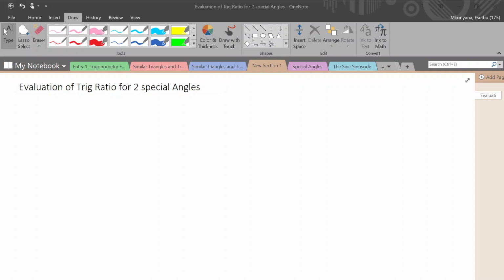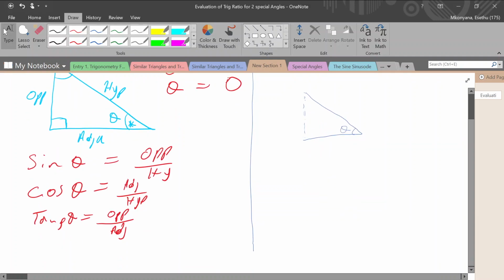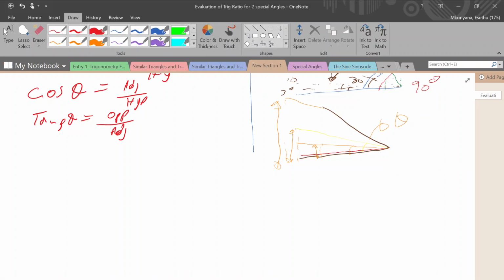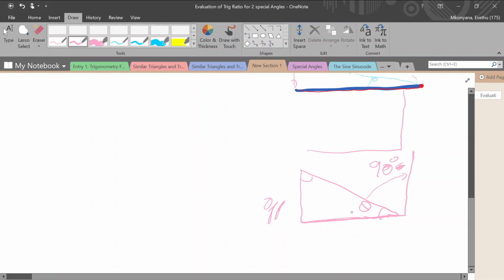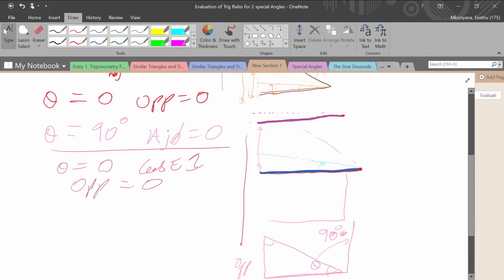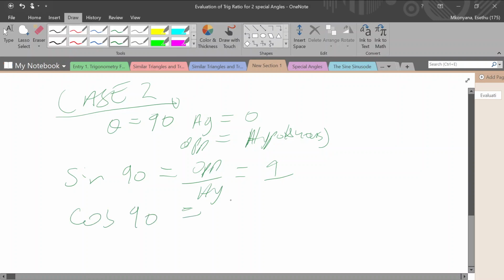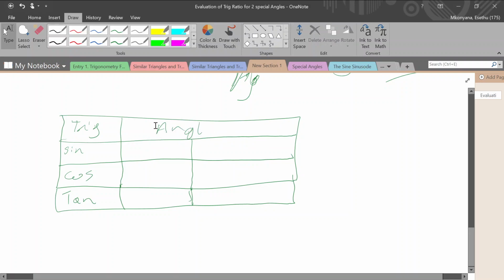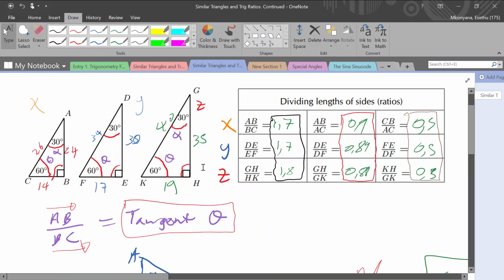4. Introduction to Special Angles (Evaluating 0 & 90 degrees Ratios)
The video is an Introduction to Special Angles, forming part my playlist of videos on basic or fundamentals of trigonometry with an academic scope of Fundamentals to Grade 12 within the South African Syllabus.